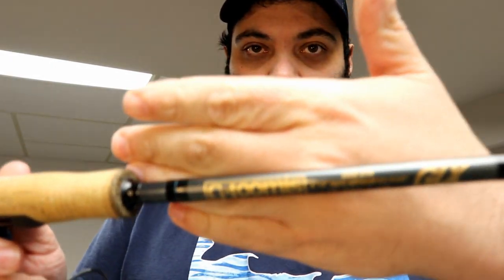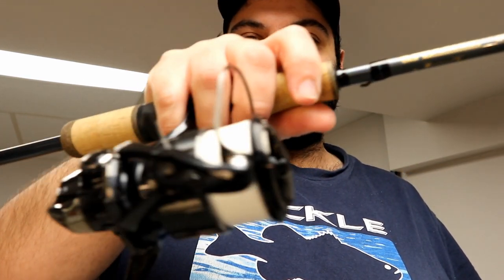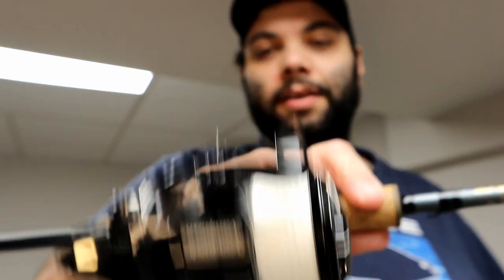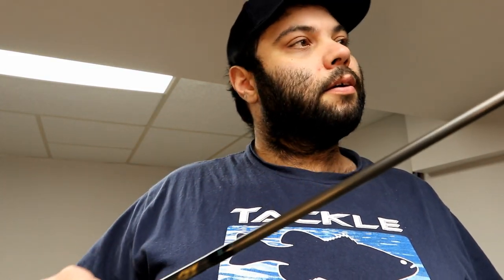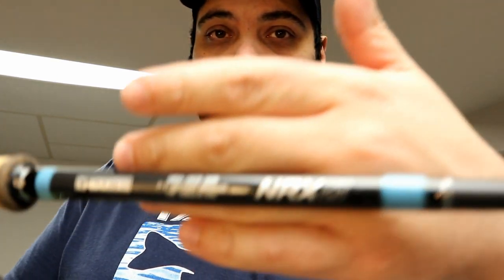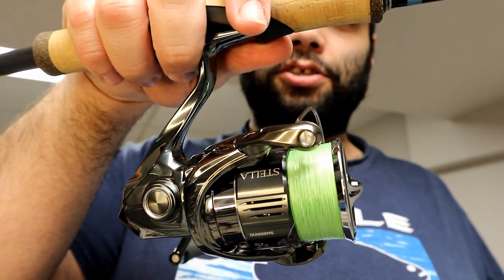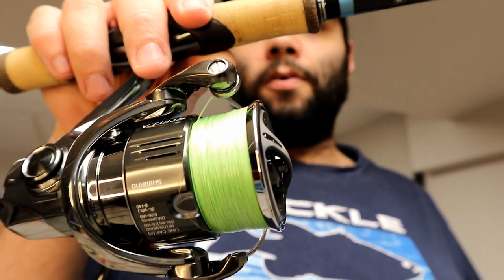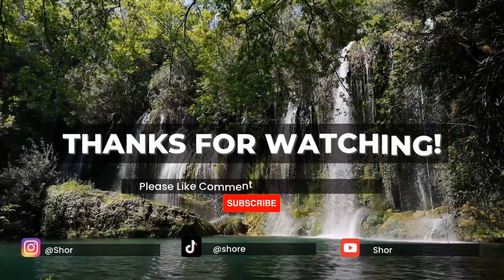2023 ROD and REEL Arsenal!! (Spinning Rods and Reels!)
Hey guys, this is my spinning rod and reels set ups video. This video I will be talking about the spinning rods and reels I'll be using in 2023. I have review videos of some of the rods linked below.

Cheel - Kurt
Kurt